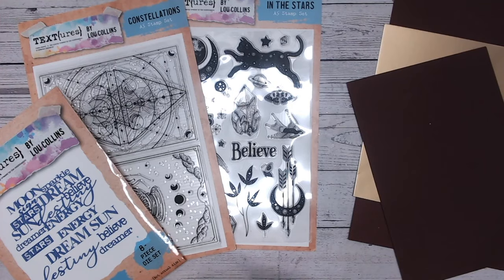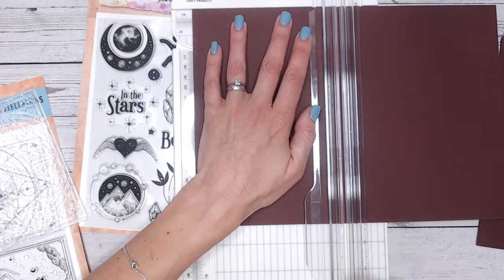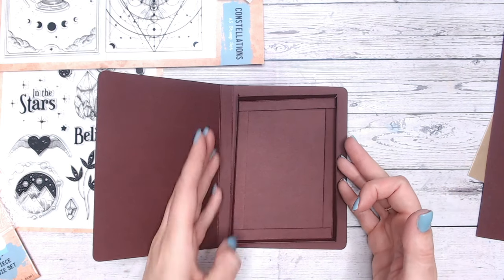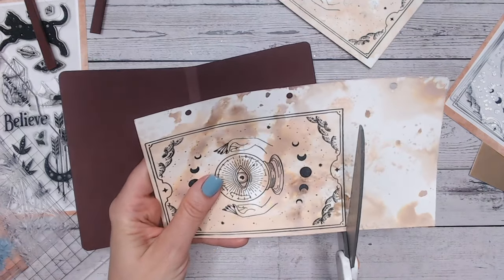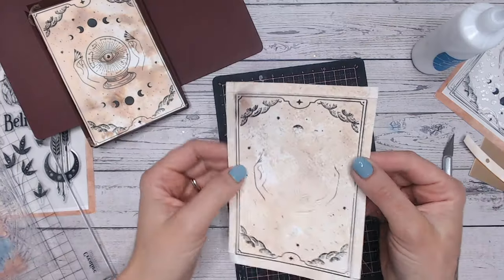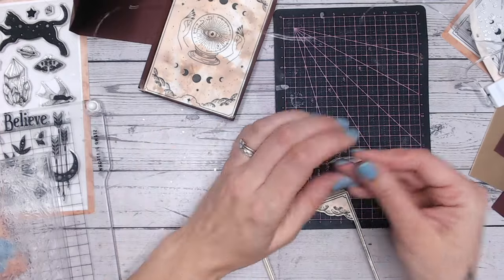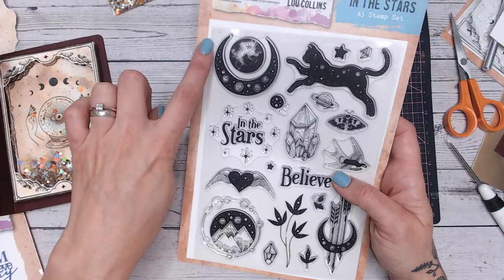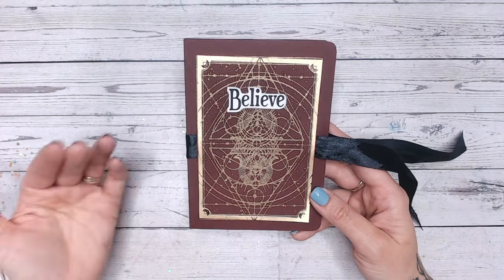3D HALLOWEEN Box Shaker Card with lights!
Welcome to the CraftStash Autumn and Halloween YouTube Hop! We are excited to share with you 9 craft tutorials, all focusing on products that are in the CraftStash Autumn Sale here

If you haven't already visited the first video on the YouTube Hop, pop over to CraftStash then follow on from there.

I have mostly used my TEXT{ures} In the Stars collection, which is in the sale here

and any additional tools I used can be found linked below.